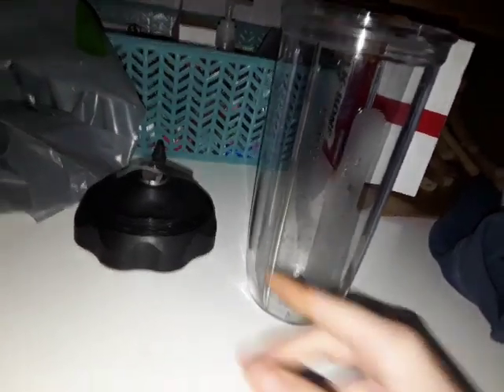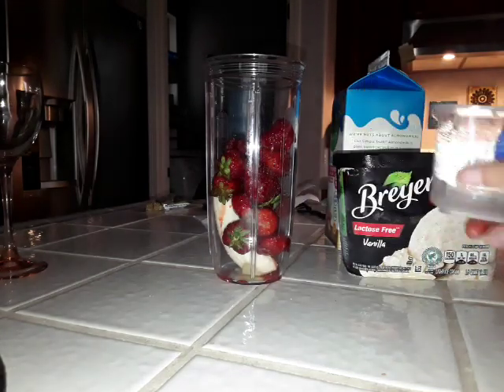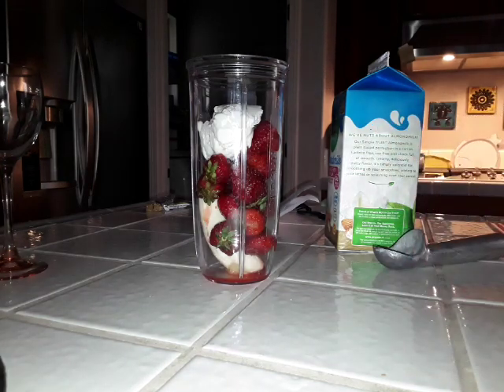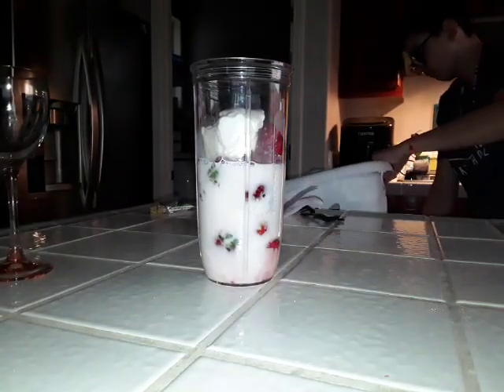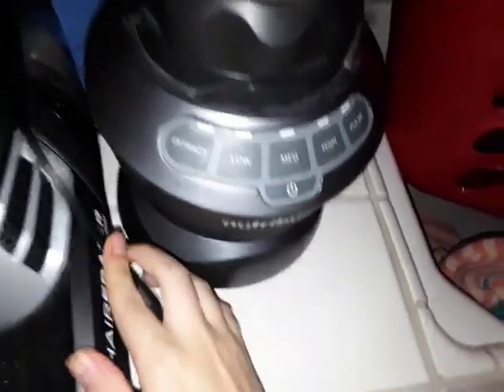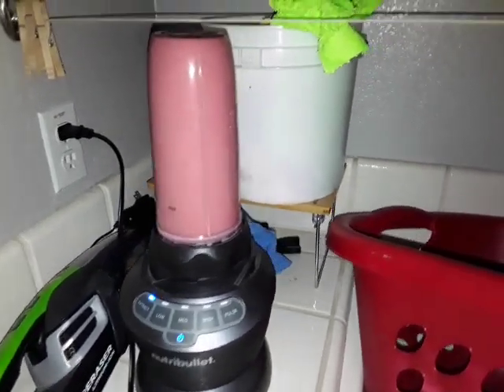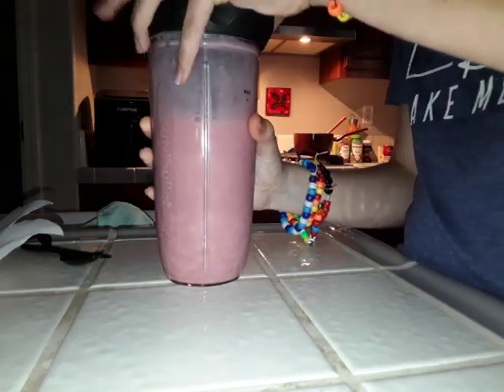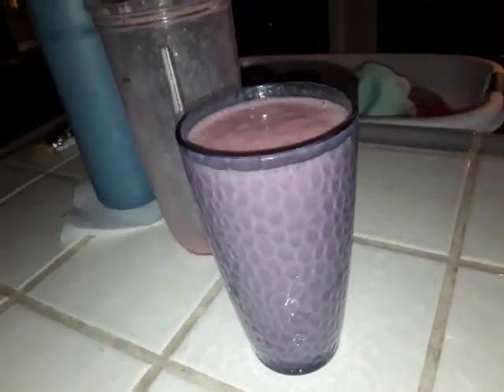My first ever smoothie video! how to make a strawberry banana smoothie